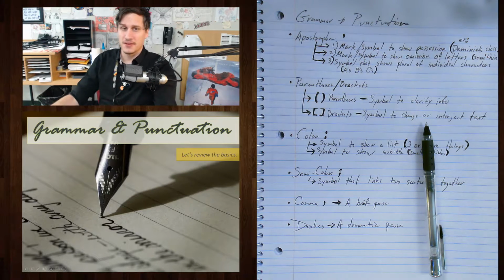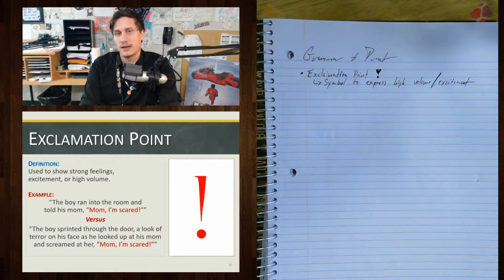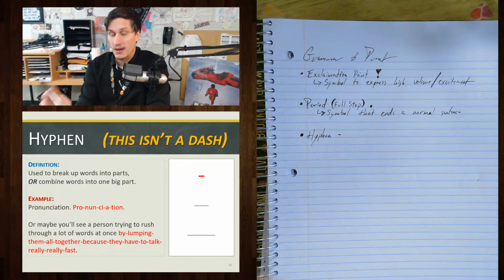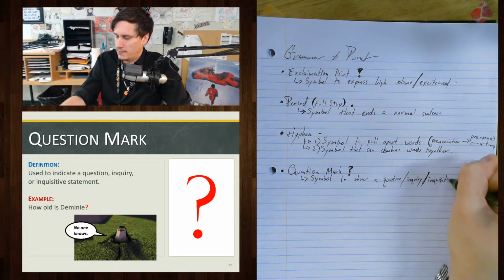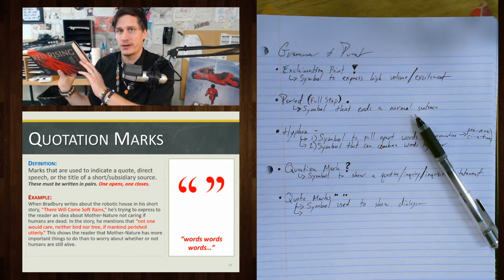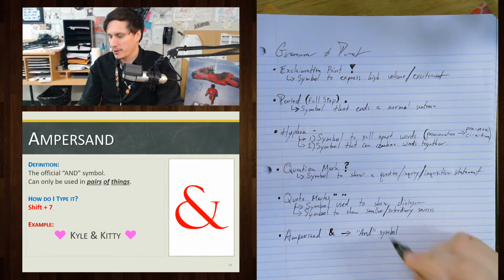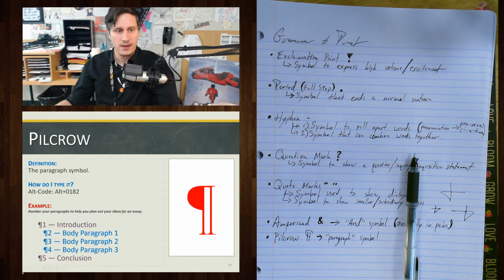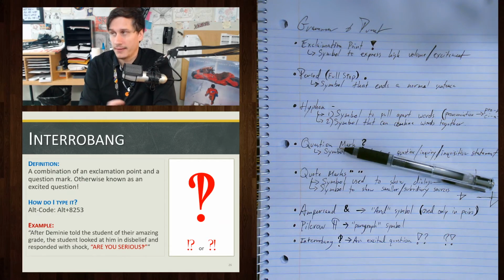Grammar & Punctuation — Part 2